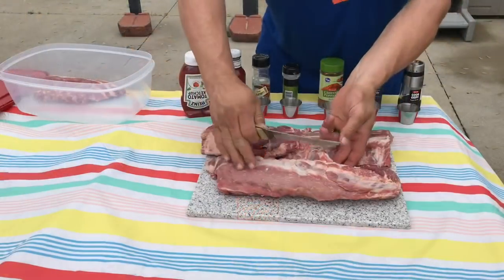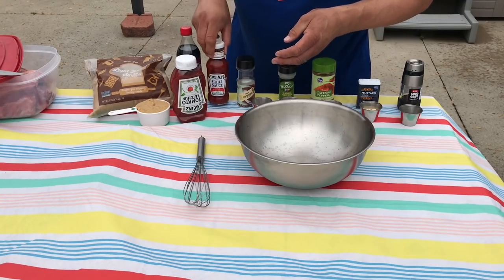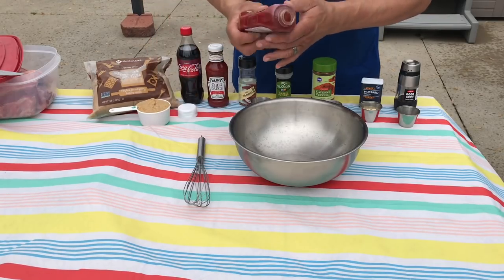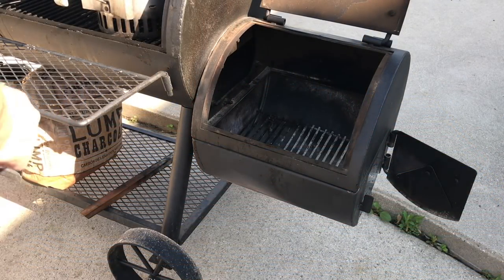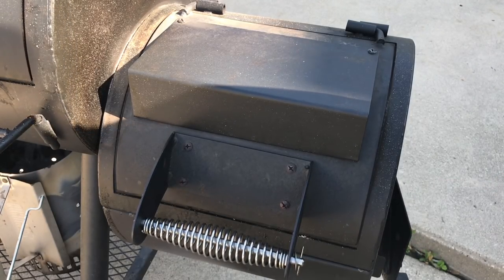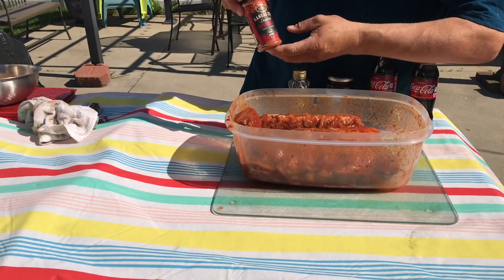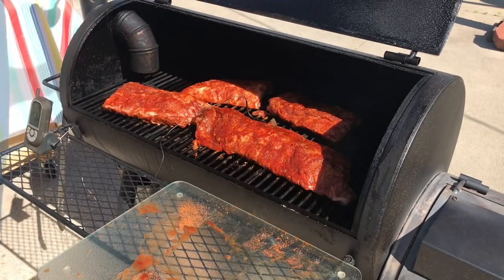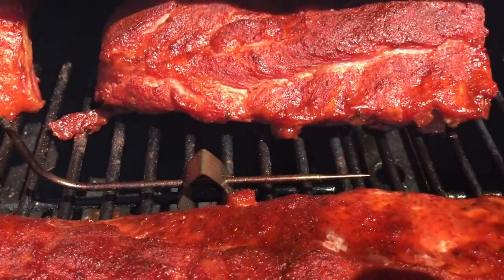Cherry Coke Marinade for Ribs. Smoked Baby Back Ribs. YOU MUST TRY THIS!!!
This is an easy Cherry Coke marinade for ribs.  A Smoked Baby Back Ribs recipe that will knock your socks off. I was really amazed at how well, how tasty and how delicious these ribs turned out. I will be definitely be using this recipe for smoking other cuts of meat down the road.

This recipe will work well with up to 4 to 6 pounds of ribs.

Marinade:
20 ounce bottle Ketchup
12 ounce bottle Chili Sauce
1 cup Brown Sugar
1 bottle (16.9 ounce) Cherry Coke
1 tsp Red Pepper flakes
1 tsp Garlic Powder
1 tsp Cayenne Pepper
2 Tbsp Ground Mustard
2 Tbsp Ground Black Pepper

Basting Sauce.
Add to the above recipe and simmer for ten to fifteen minutes.
1 cup Cherry Preserve
2 Tbsp Honey

Rib Rub:
Private Selection™ Kansas City Seasoning Rub

or Use your favorite or preferred rub.

Wood:
Use apple or cherry or a combination on both.

- Oklahoma Joe's Highland Reverse Flow Smoker

- Oklahoma Joe's Longhorn Offset Smoker

- Blackweb 66" Tripod

-ThermoPro TP-07 Wireless Remote Digital Cooking Turkey Food Meat Thermometer for Grilling

-Kansas City BBQ Dry Rub Variety Pack (4)
Products and Tools Used In This Video:
- Oklahoma Joe's Highland Smoker
- Blackweb 66" Tripod

Music
Public Domain - YouTube